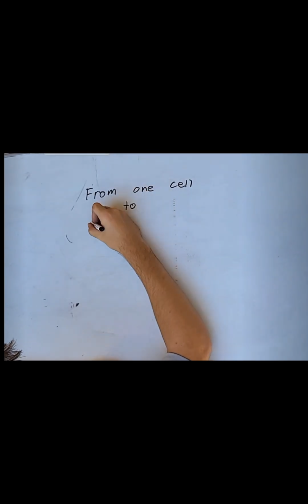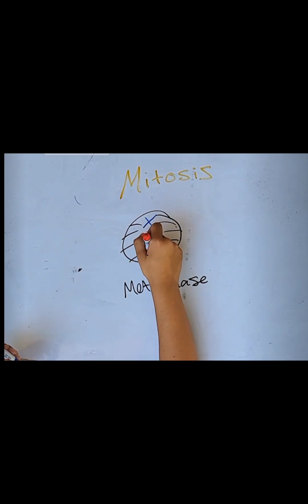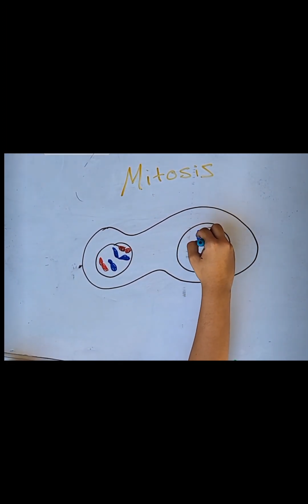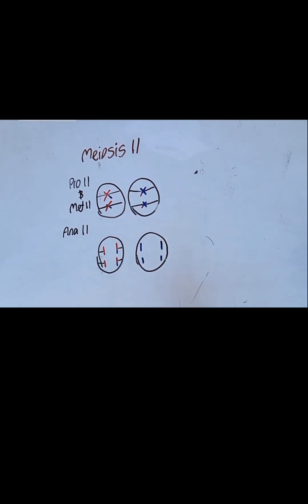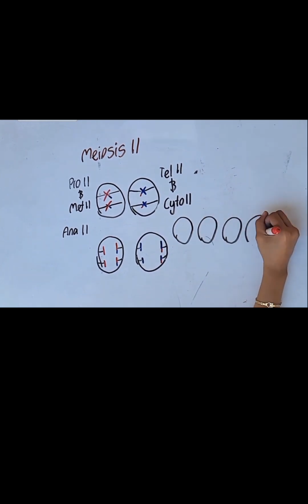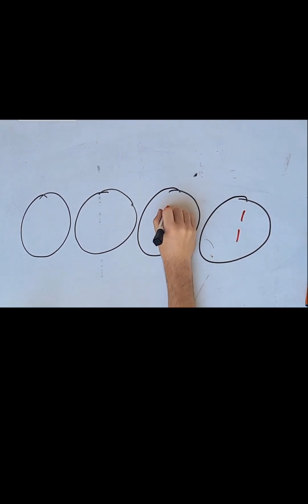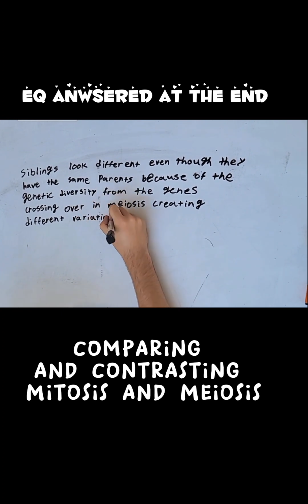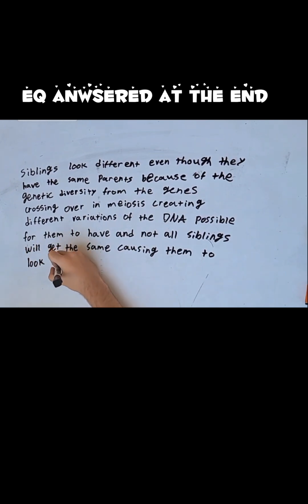Meiosis & Mitosis Final(Ace Biology)